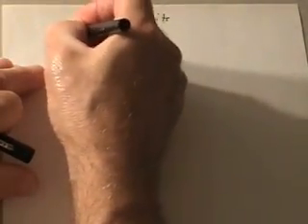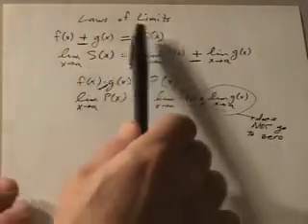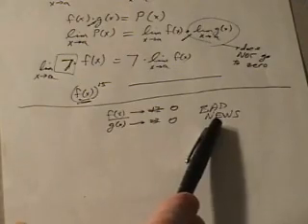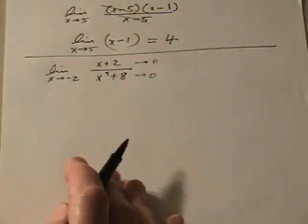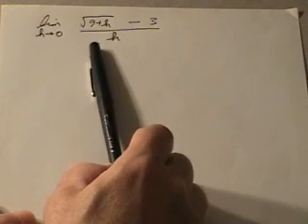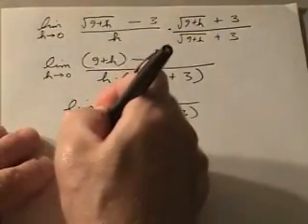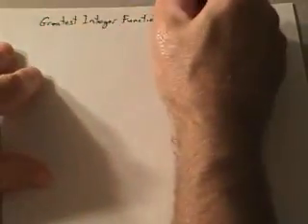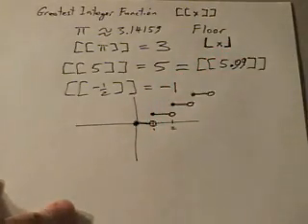Lecture 4a: Laws of Limits and examples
We look at the laws of limits and work some examples involving fractions where the top and bottom both go to zero. We also begin to think about the greatest integer function.